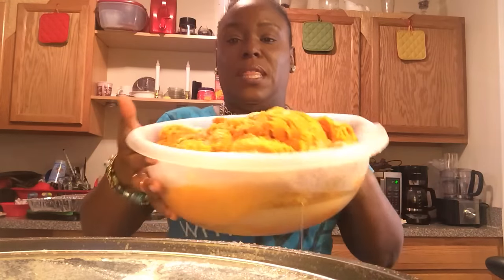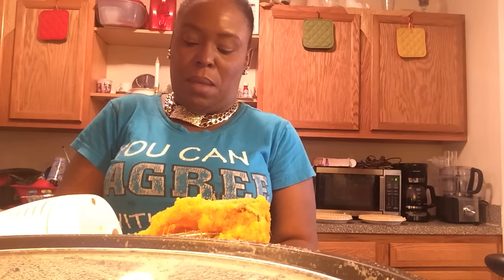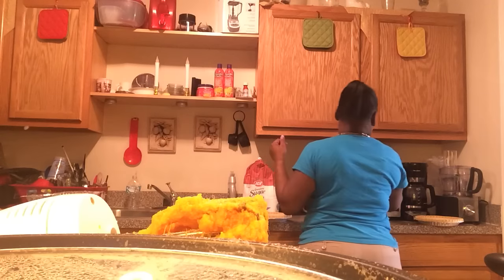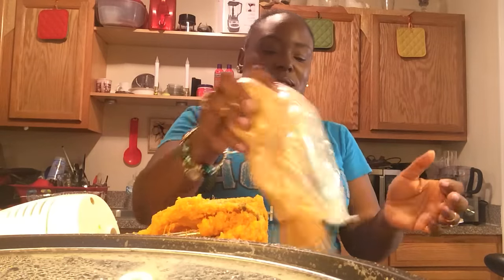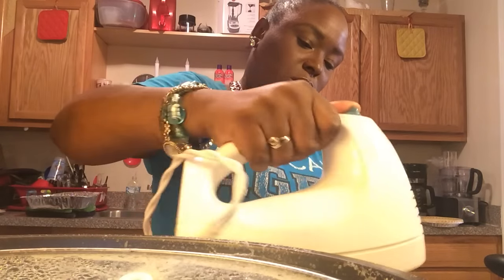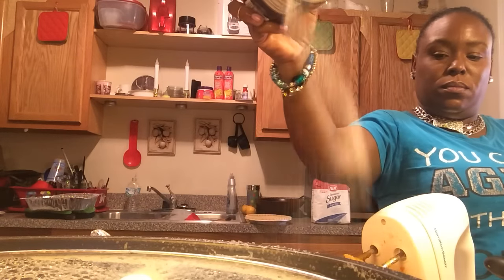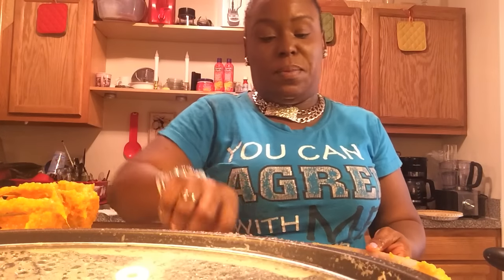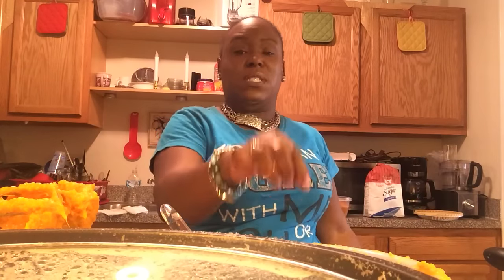Making sweet potato pies